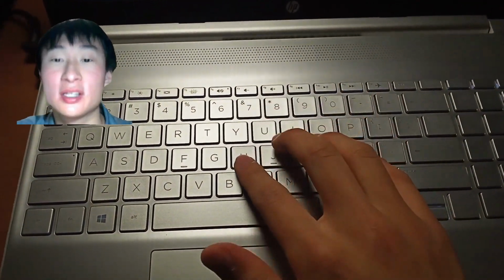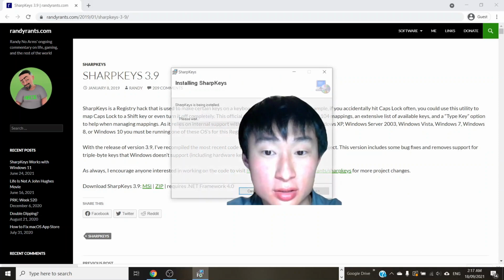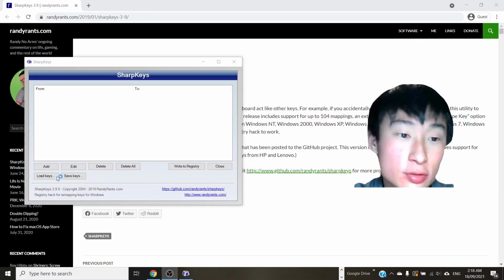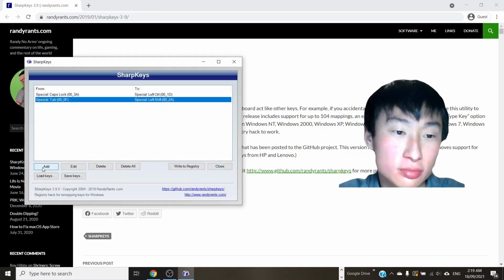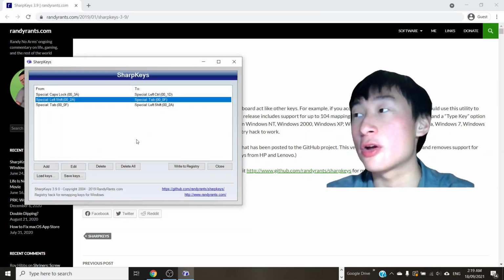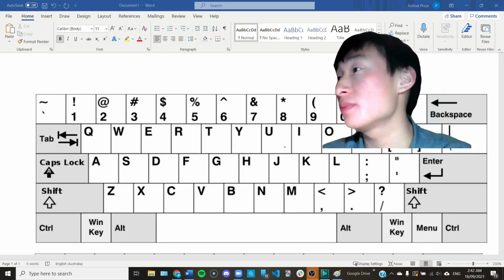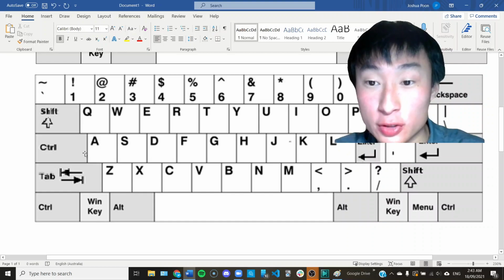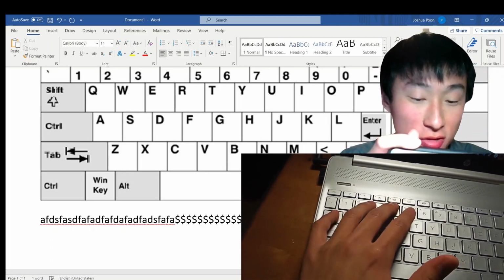REMAPPING function keys to reduce STRAIN | Typing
I remapped the function keys on the keyboard + language bonus + EL spiel at the beginning.

None of this is medical advice

Use Sharpkeys at your own risk

0:00 Disclaimers
0:18 Etymology of the hand
0:44 Abduction and adduction
1:05 Why I'm concerned
1:45 Downloading Sharpkeys
2:15 Inputting the commands
4:00 After rebooting, using my new keyboard layout
5:45 Final Thoughts